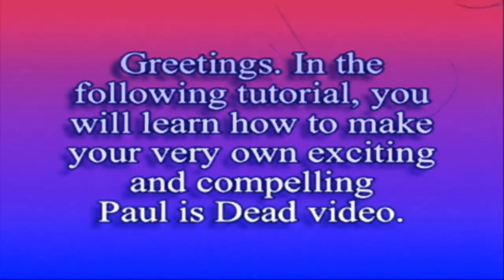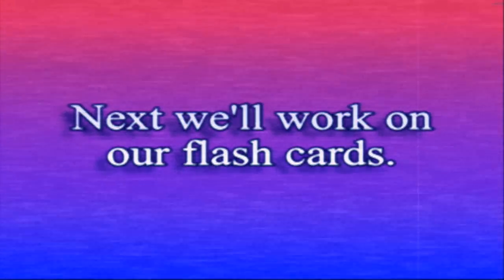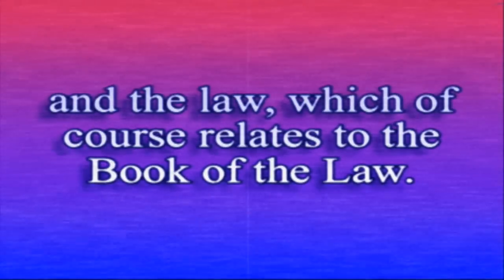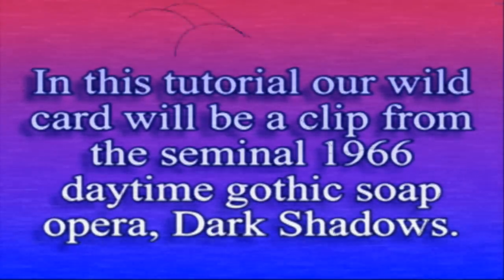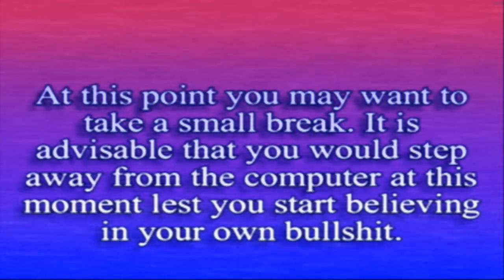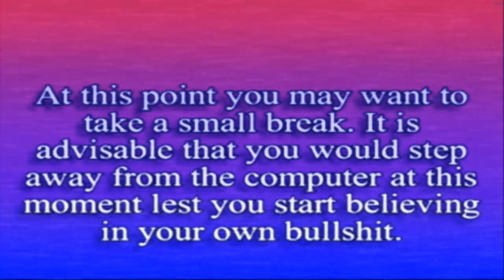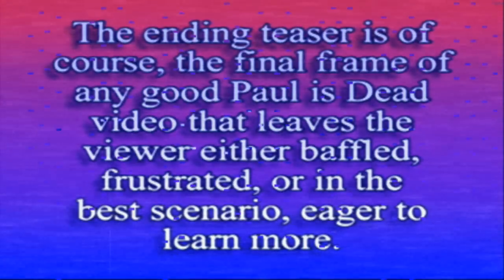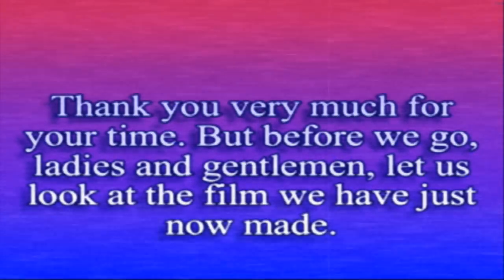Rotten Apple Training Series Vol. 1: How To Be a Phoney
And so here it is: the contents of the briefcase that Iamaphoney left in Rome, Italy. Inside was an old beta max videotape amongst other materials pertaining to the creation of the Project Apple: Underground Legion (P.A.U.L.)

It is rumored that there is a second tape somewhere deep in the heart of East Africa...

Here is what I've learned so far:

In 1966 there was a South African nurse working at the Moi Teaching and Referral Hospital in Kenya, East Africa. Her name was Pamela Bastock. She had already been with the hospital for seven years when in September of that year a man was brought to the hospital whose face had been badly scarred in an automobile accident. That man was one James Paul McCartney. Only a few short days after his appearance at the Melody Maker awards ceremony Paul was involved in a car wrecked with Mohammed Hadjij, a Moroccan student whom he had only first met at a party hours before. The car had wrecked in a telephone pole, but Paul had sustained the worse of the injuries as he was not wearing a seatbelt and was flown from the car, landing face-first into the pavement some 15 feet away. Miraculously, aside from a dislocated shoulder and a badly sprained ankle, Paul was alive but greatly disfigured. Apple quickly covered up the details of the accident since the last they wanted was for the press to have a field day at the expense of "the pretty Beatle" and his newfound deformity. And just as quickly they had him flown to Nairobi to the Moi Teaching and Referral Hospital, where doctors there were known to have made great advancements in the field of facial reconstruction.

The doctors performed a number of procedures on Paul's face over the next few days, during which time Pamela became absolutely smitten with Paul, doting on his every whim. Normally nurses weren't allowed to visit the "special" patients, but an exception was made for her since she was already a fan of the Beatles' music and would have snuck in to see him anyway.

Just when the doctors seemed to be on the verge of a total recovery of Paul's face, tragedy struck. Somehow, by incompetence or just freakish bad luck a syringe that had just been used to treat a patient with Malaria was used to administer pre-surgery anesthetic to Paul's face. The infection spread rapidly, and reached Paul's brain before the doctors could even determine what was wrong. Within a few short hours, James Paul McCartney was dead.

Naturally EMI was outraged and Brian Epstein threatened the clinic with a class-action lawsuit. But a compromise was made. There was a young man, a nobody named William Sheppard who hung about Cavendish Avenue all the time, singing Beatles songs in the nearby park for money as a sort of Paul McCartney look-alike-sound-alike. John always thought he was a dead-ringer for Paul (though JPM disagreed), and he was the first to suggest that instead of letting the Beatles die with Paul, that this young man take Paul's place, if only for a while. He was soon thereafter flown to Africa with Mal Evans. There he had a few minor cosmetic surgeries and Mal Evans, steadfast by his side, taught Bill all he knew about Paul's mannerisms. And the rest, as they say, is history.

Except there is a nurse alive. A nurse who saw it all happen. A nurse named Pamela Bastock, whom Apple paid richly to stay quiet about this matter. She invested her money wisely, used the riches to retire young and, eventually became one of the most powerful, if reclusive millionaires in Africa.

In 1980, following the death of John Lennon, she decided that she couldn't keep quiet anymore. She partnered with Derek Taylor to create P.A.U.L., a project intended to slowly disseminate the information of Paul's death and replacement in such a subtle manner that Bill himself would never catch on. After much brainstorming they decided that multimedia was the best avenue for distributing this information, and proceeded to look for fresh talent, no-namers who could never be tied to them personally.  They found their first recruit in a young man named Ian Walsh (who, while in the company, used the pseudonym "Ian Iachamoe").

Ian abandoned the notion of Paul is Dead altogether for several years, instead starting the band Boghandle with his childhood friend, Martin Lind. Several years after Boghandle broke up, however. Iamaphoney was born. Martin Lind was brought in to handle sound production sometime around RA 40. The Rotten Apple Army was reborn, but this time, without Pamela's guidance. She still lives in Nairobi, waiting for the day that Ian promised her would come: the day of the revelation.

That, or I'm making shit up at random.
You know...the way "He" does.